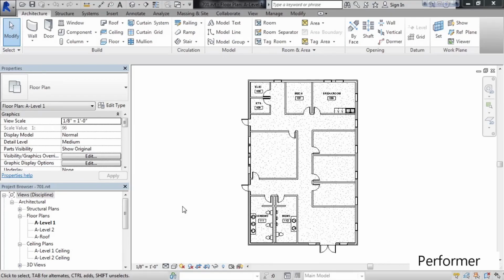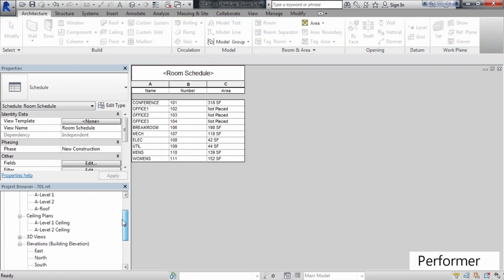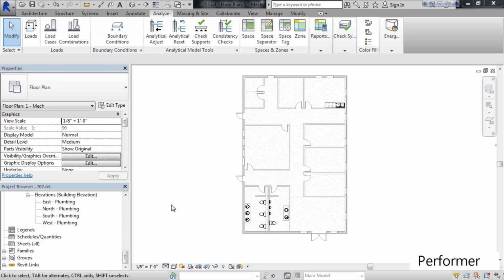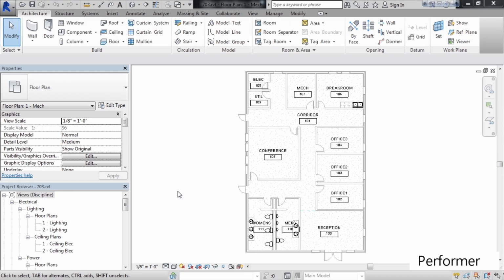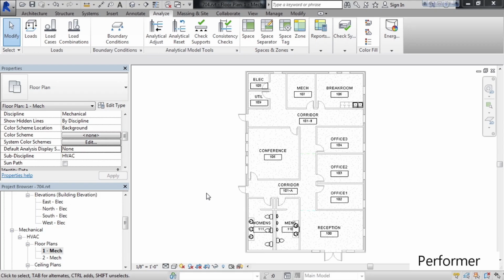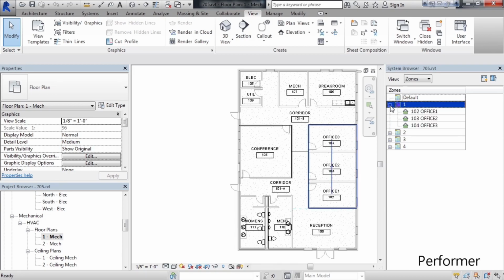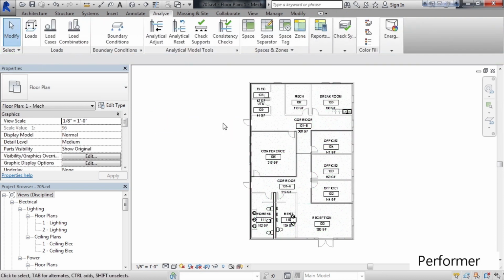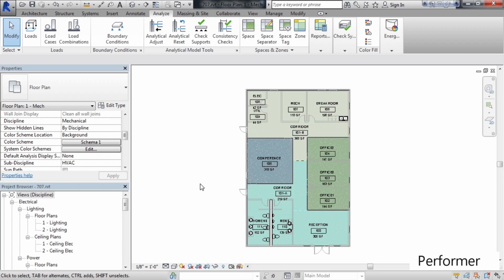Revit MEP:Spaces and Zones:Rooms_RoomTags_Creating Spaces/Zones_Area and Volumes Calulations_#8